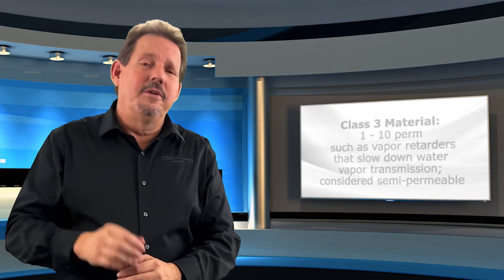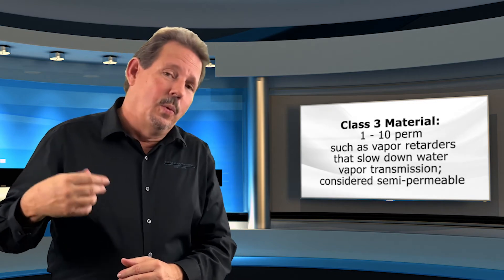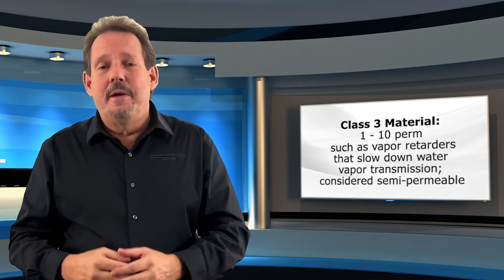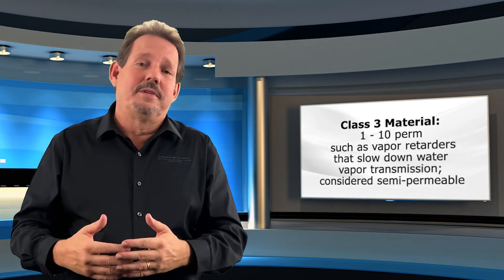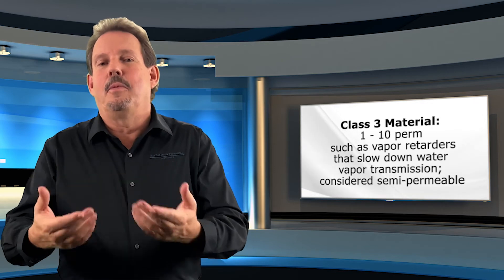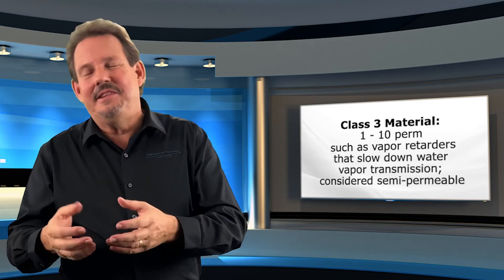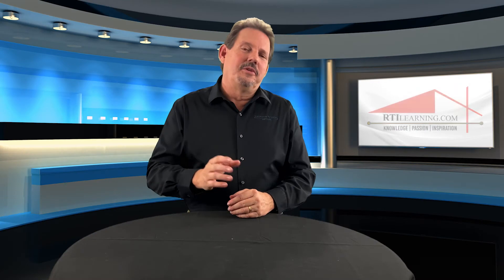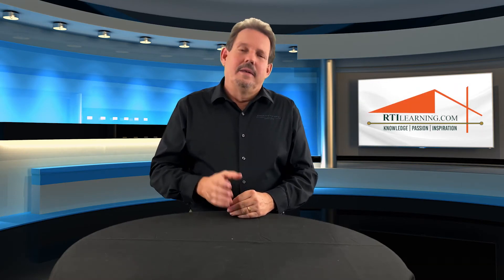Vapor Barrier vs. Vapor Retarder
In this episode of When It Comes Down To It, Chuck Boutall walks through the difference between vapor barriers and vapor retarders, and the overall classes for each.

It is important to understand new building codes when it comes to various materials, and how water affects and moves through (or is stopped by) different surfaces.